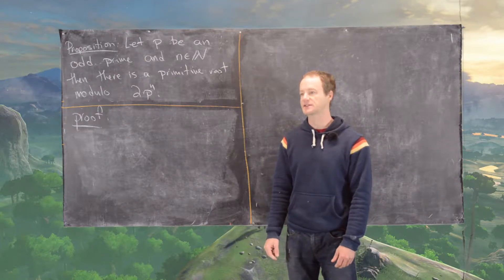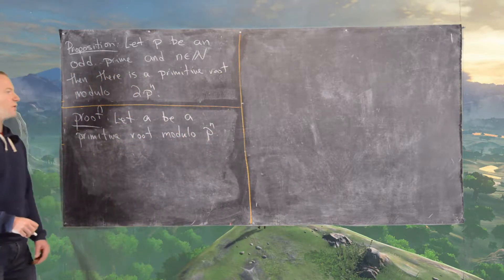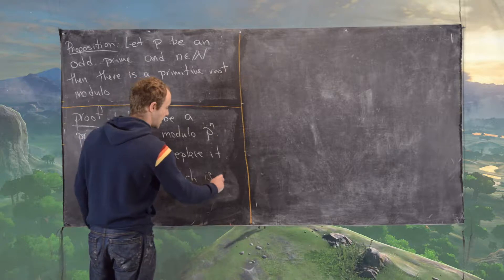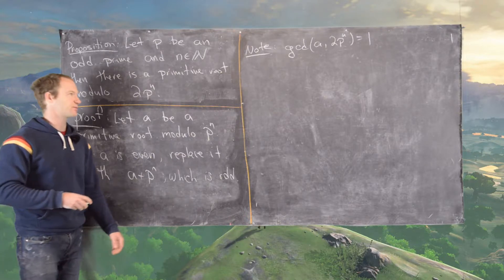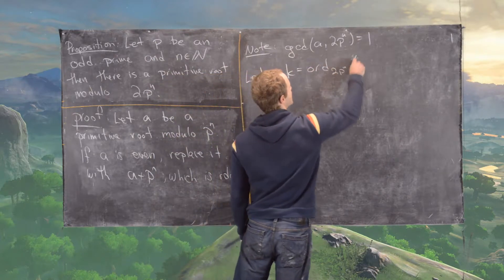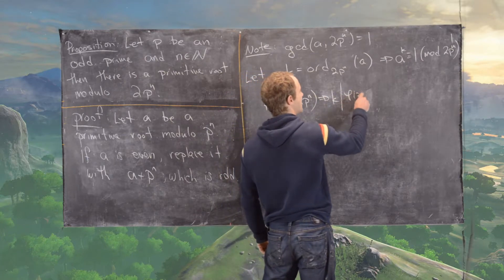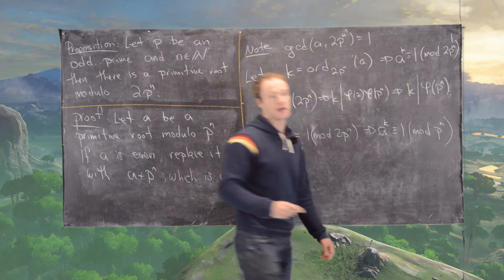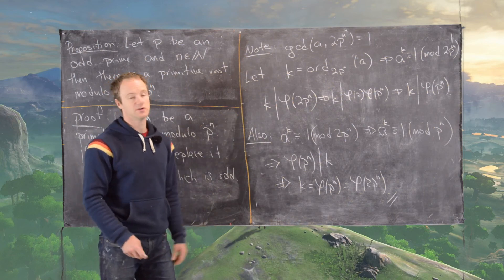Number Theory | There is a primitive root modulo 2p^n!!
We prove that for any odd prime, there is a primitive root modulo 2p^n.